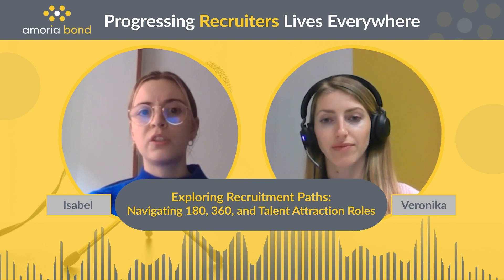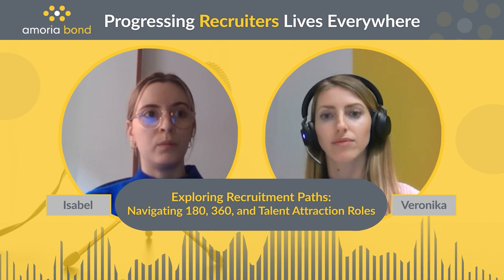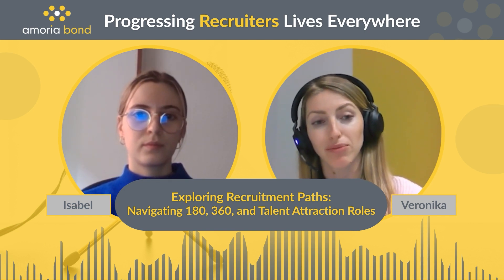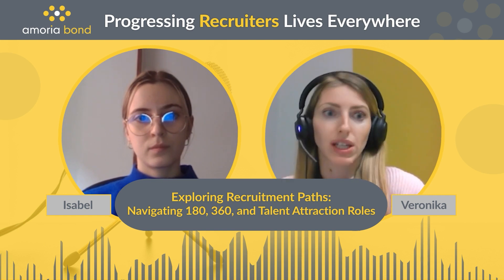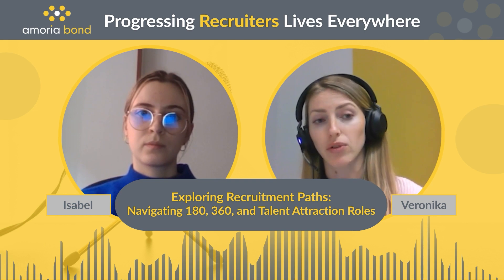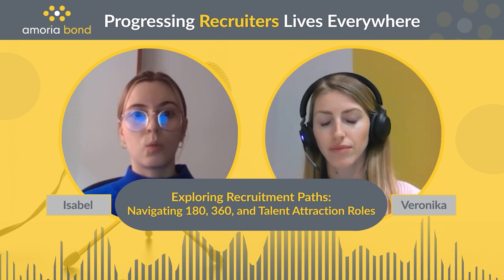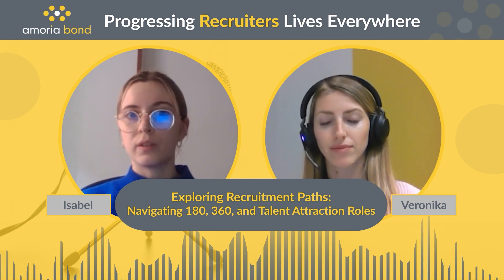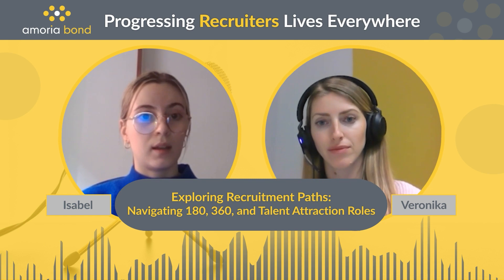Exploring Recruitment Paths: Navigating 180, 360, and Talent Attraction Roles (PRLE S3 E3)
We believe that within recruitment, there are no limits to how far you can progress. We want to show you how and why choosing to work in recruitment could be the best decision – both for progressing your career, and progressing your life.

In this episode, Veronika Koteva, Principal Talent Attraction Specialist, is joined by her Talent Attraction colleague, Isabel Méndez Blanck-Conrady.

Join them to diving into various recruitment roles and career options, to help you figure out which one might be the perfect fit. As TA Consultants, it is Veronika and Isabel's daily task to match candidates with their perfect role in recruitment, and their expertise is enlightened in this episode.

Questions

What are the key differences between a 360-degree recruiter and a 180-degree recruiter? Can you walk us through the distinct focuses of each role?

What character traits or preferences make someone well-suited for a 360-degree recruitment position, and conversely, what characteristics shine in a 180-degree role, do you think?

What would you say are the key differences of Talent Attraction compared to the two roles we just discussed?

Isabel, how did you determine which path was the right fit for you? And what advice would you offer to our listeners who are contemplating their own career choices within the field?

If you’d like to discover more about working InsideAmoria